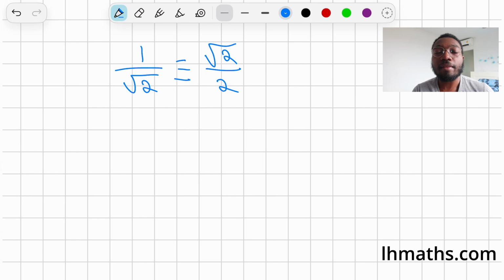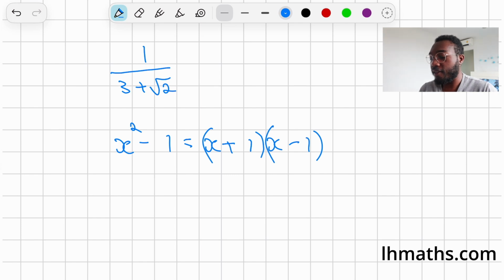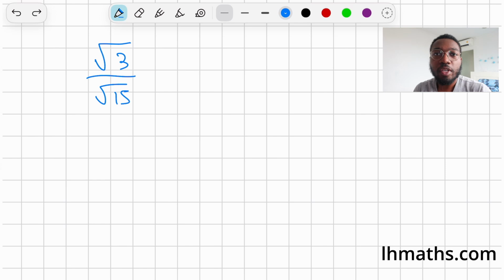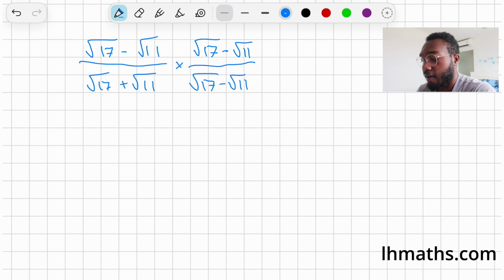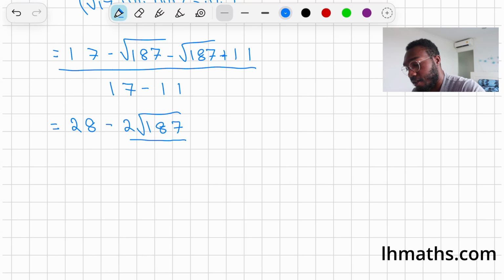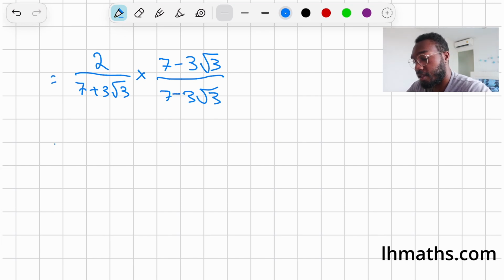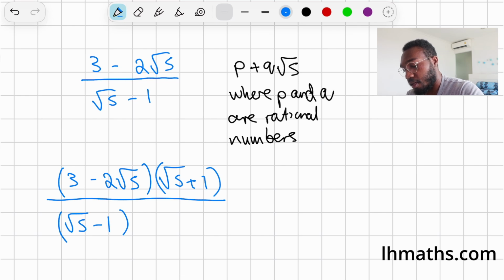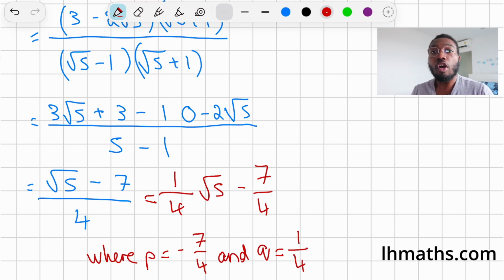Edexcel IAL Maths P1 1.6 Rationalising the Denominator | LH Maths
Problem-solving techniques